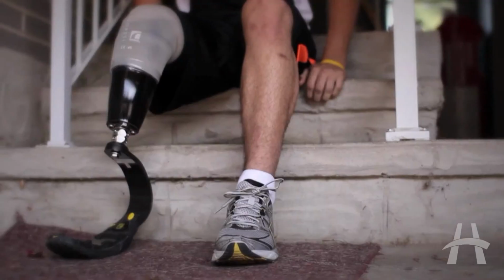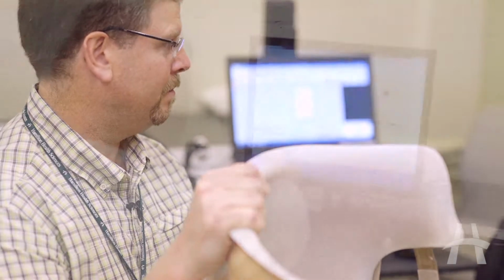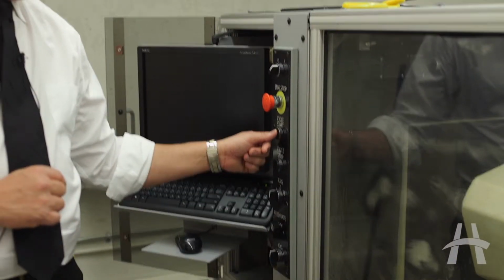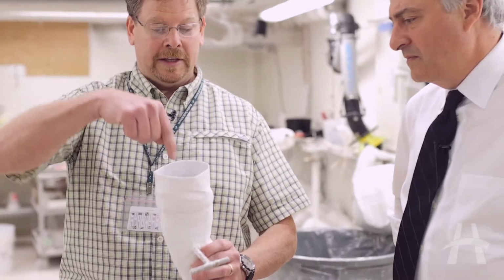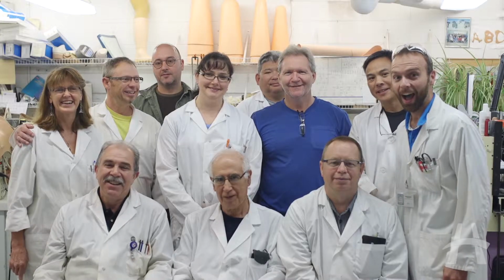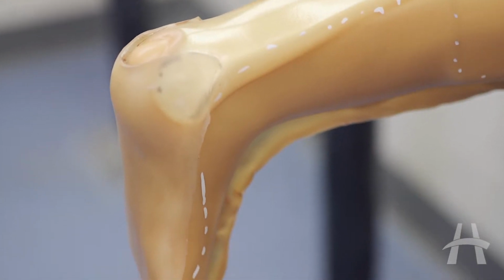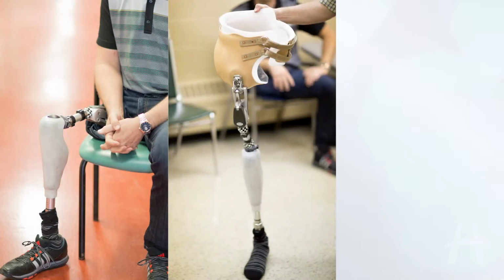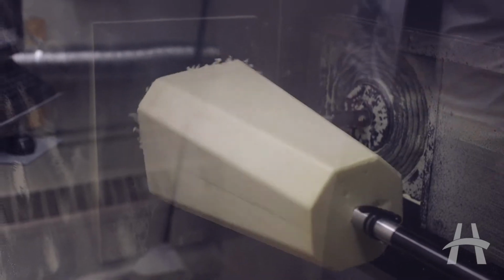Rob visits Prosthetics & Orthotics